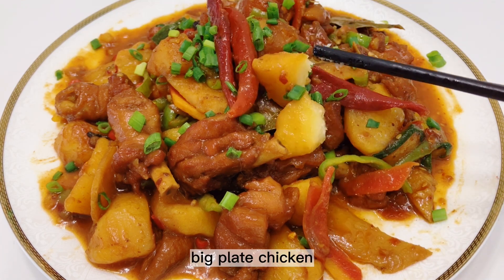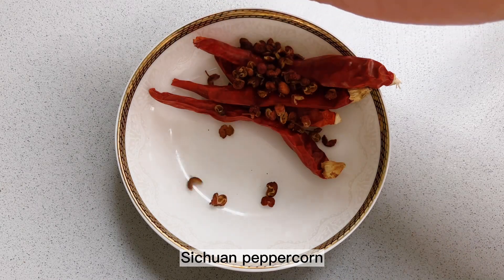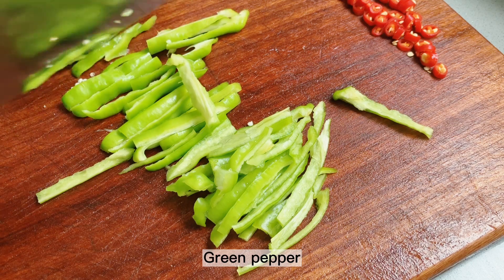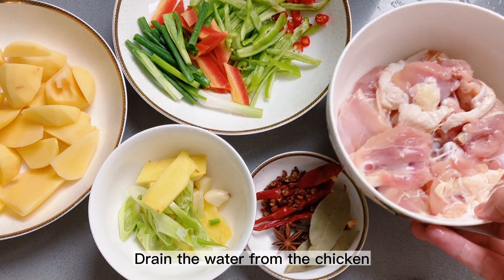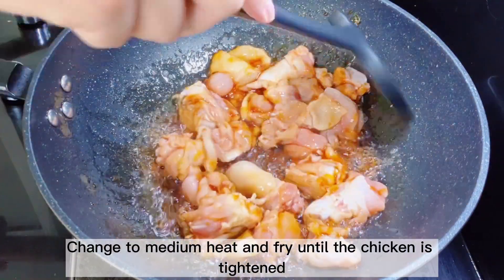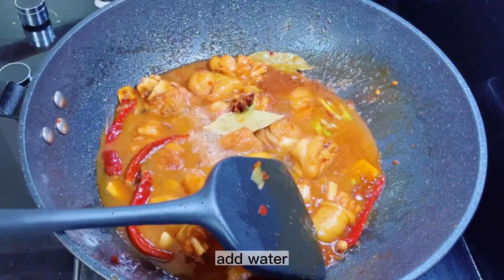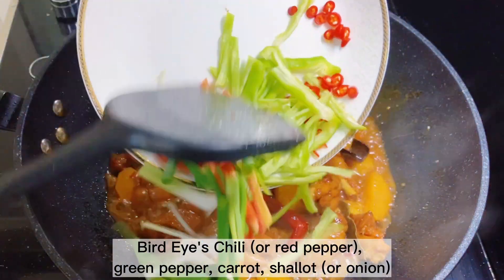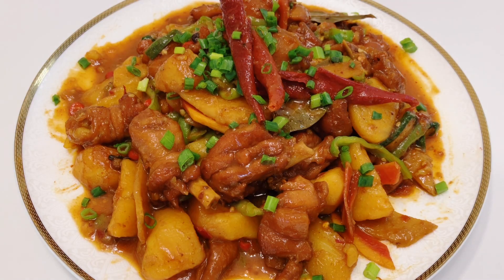The fragrant big plate chicken is so delicious｜香濃的大盤雞 可太美味了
A very common way of cooking chicken. It is characterized by rich and rich taste, spicy and delicious, especially suitable for rice and noodles.
一種很常見的雞肉烹飪方式，特點是味道香濃豐富，麻辣鮮香，搭配米飯或者麵條，味道美不勝收。